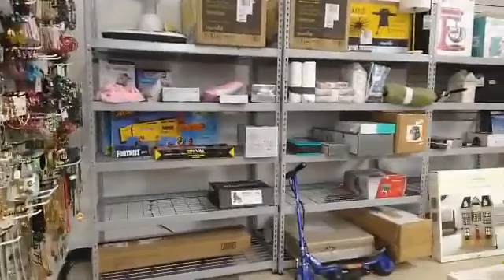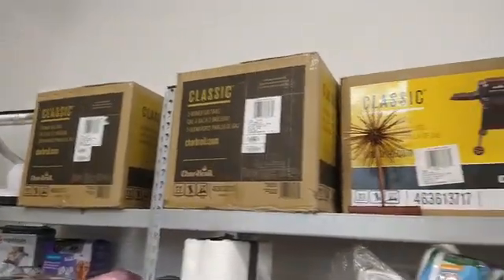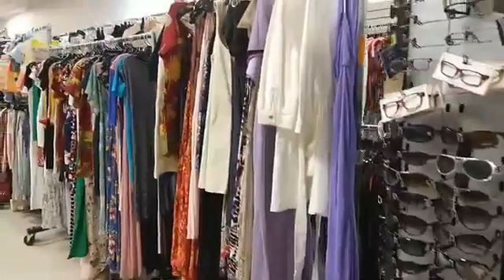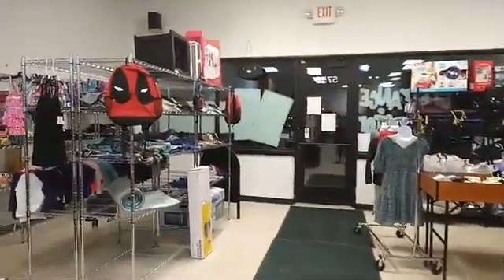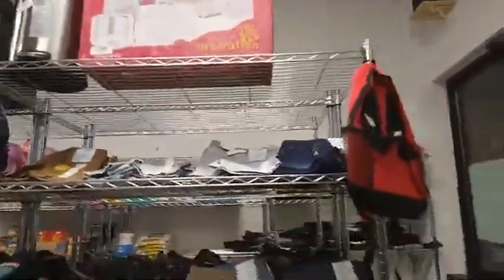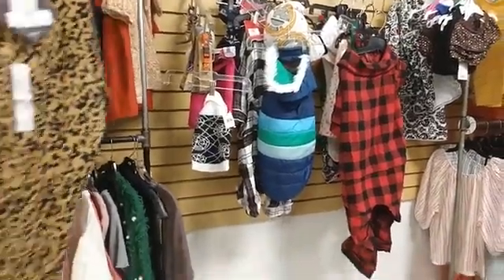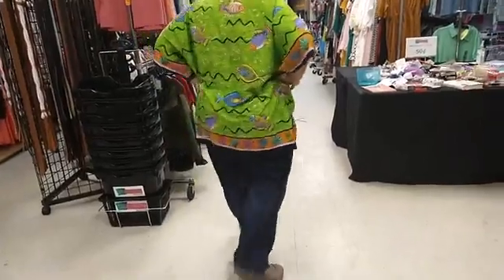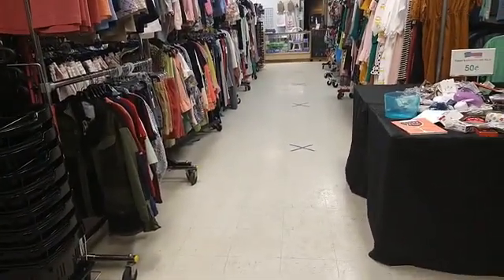Update on the happenings at Bongo's Bargains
Hang out with us for a quick moment while we check out what's in store now!